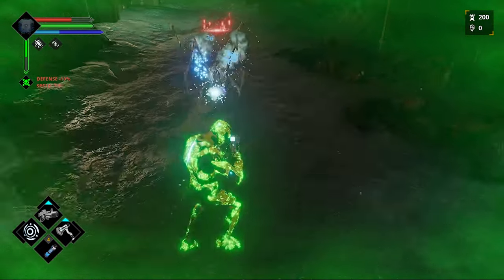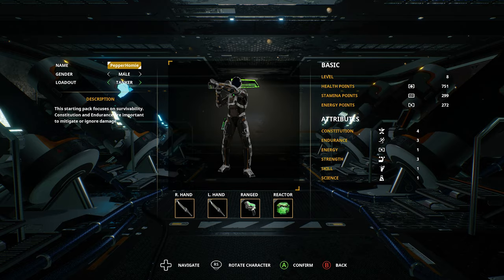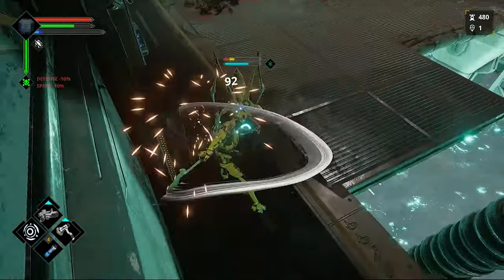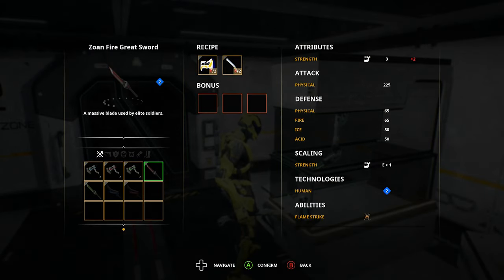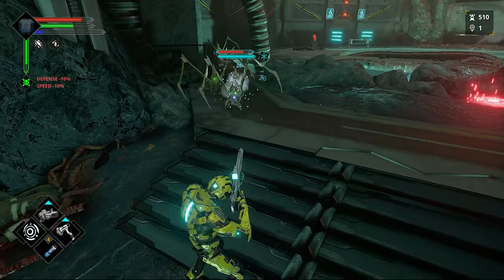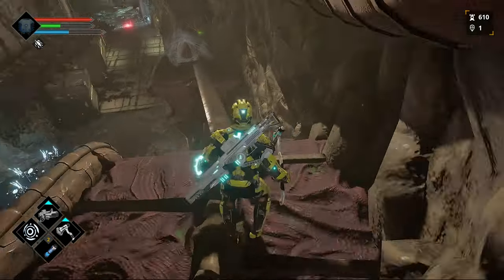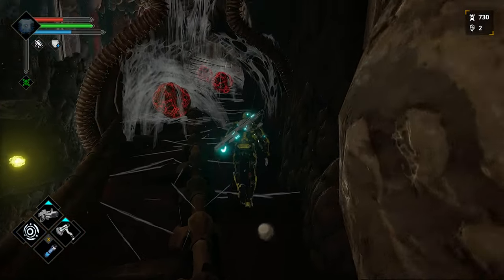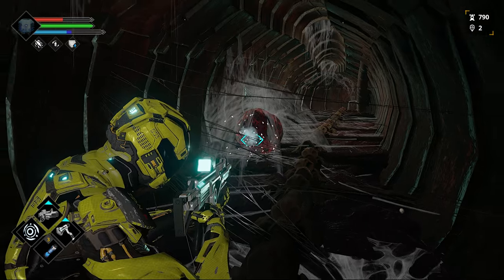Dolmen Review - Simple Review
Welcome to my review series where I briefly play a game, give my review and keep it simple. In today's video I review a game called Dolmen.

Dolmen reviewed on Xbox Series X
Price: $40
Developer: Massive Work Studio
Publisher: Prime Matter
Number of players: 1-4 (Souls Like Co Op - Not full Co Op)
Currently Available on PC, Playstation and Xbox

[0:00] Intro
[0:28] Game Modes/Story
[0:47] Gameplay Explained
[2:15] Co-Op Explained
[2:45] My Thoughts